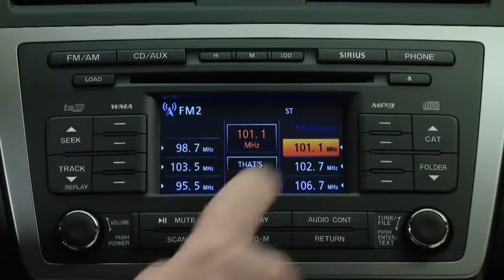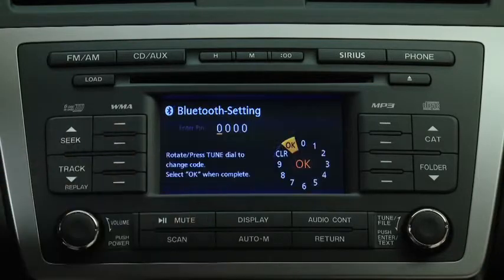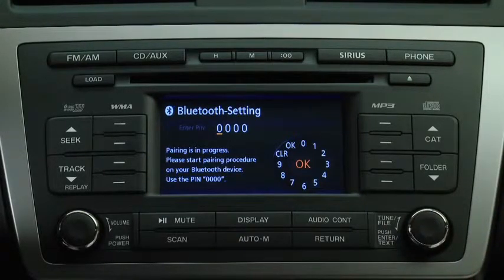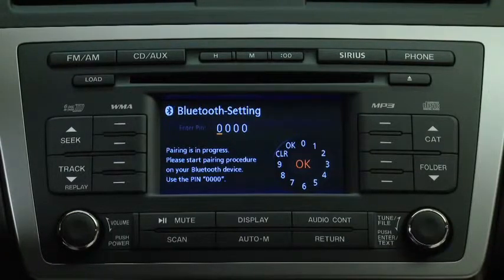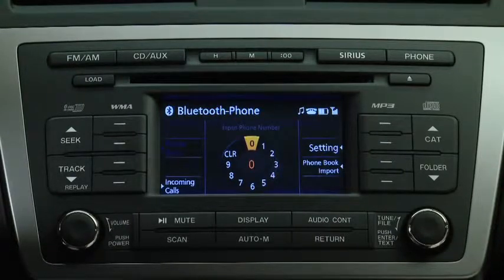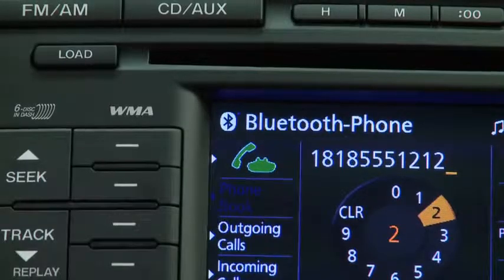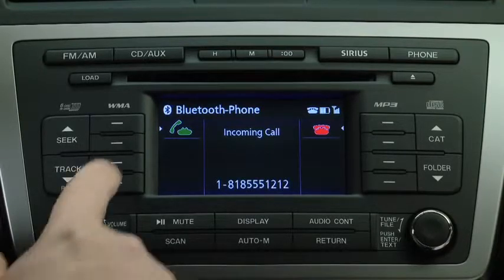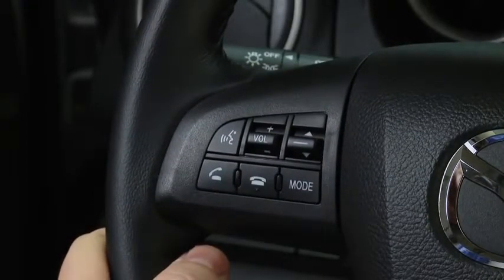2011 Mazda6 Features — BLUETOOTH® HANDS FREE PHONE PANEL OPERATION